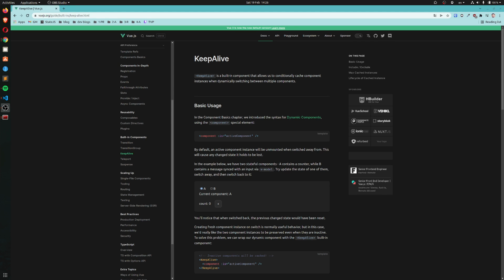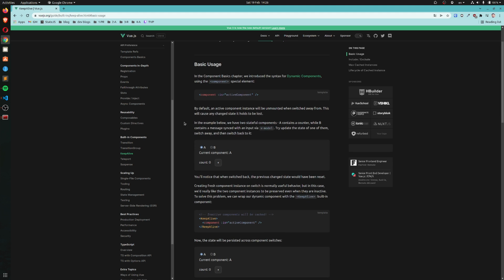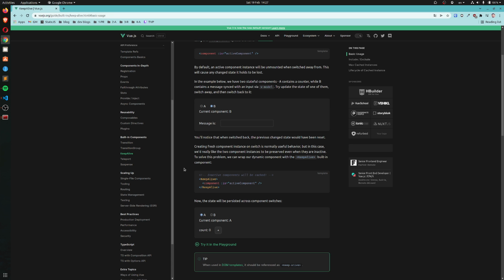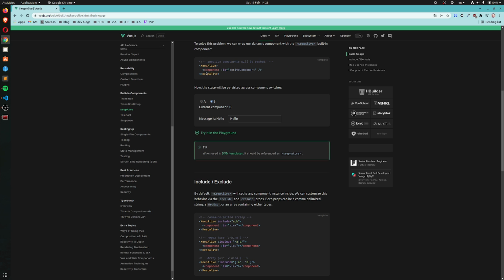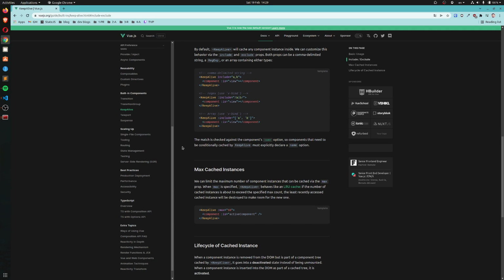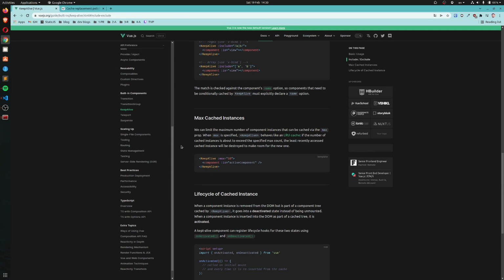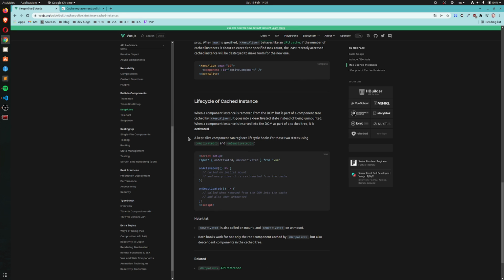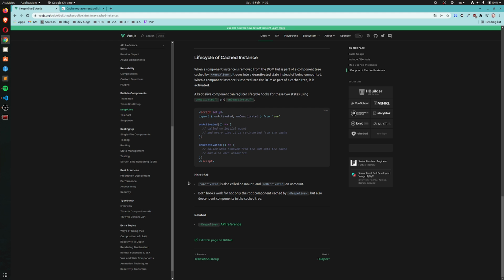Reading the new VueJs.org docs LIVE! - Part 30 - KeepAlive built-in component